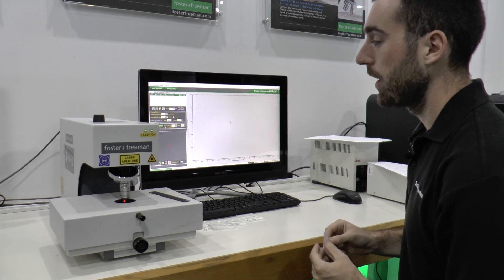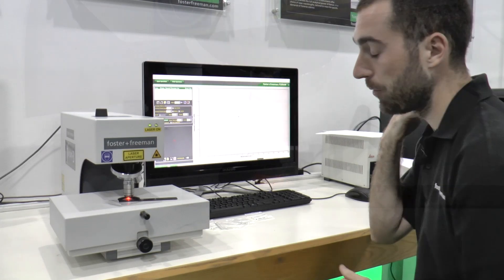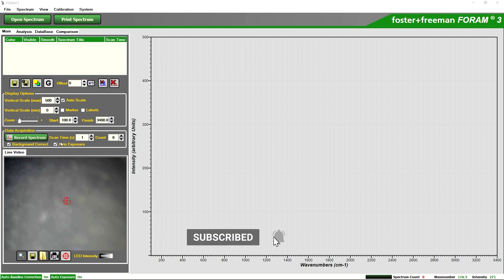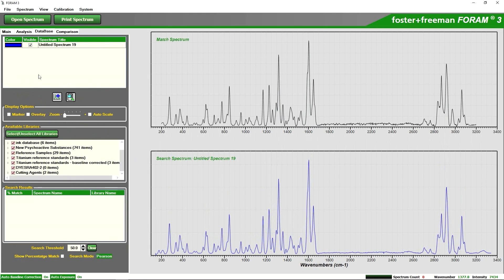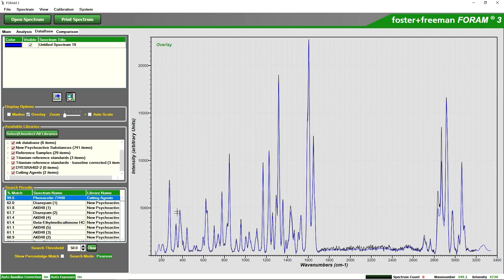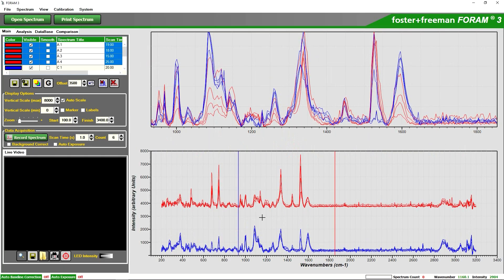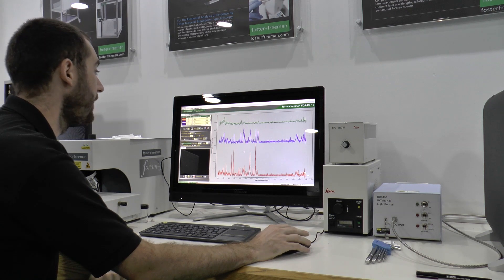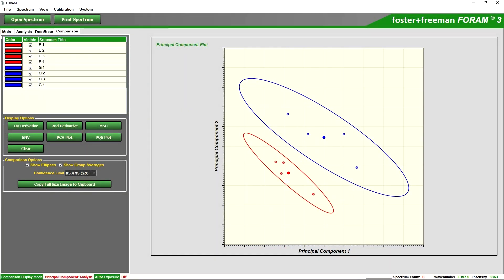foster+freeman foram®3 Demonstration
785nm Raman Spectrometer for Forensic Applications
Fast, non-destructive and highly effective, Raman spectroscopy is an ideal technique for identifying and comparing substances of forensic value.

Unlike other Raman systems, the foram3 has been developed specifically for forensic examinations and includes dedicated casework management software providing automatic spectral comparisons and data archiving with search and match facilities.

The foram3 can be further enhanced through the addition of a comprehensive library of forensic Raman spectra for the identification of unknowns.